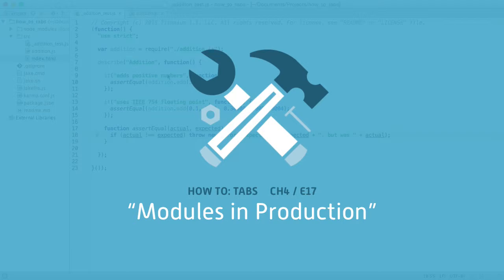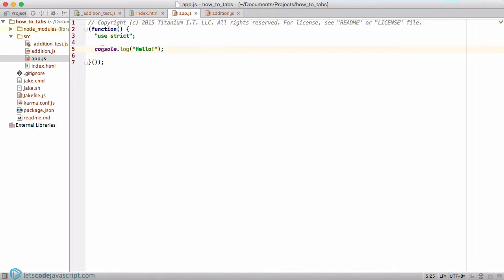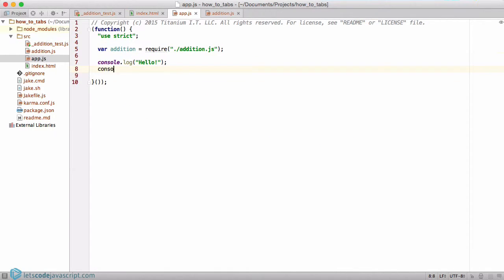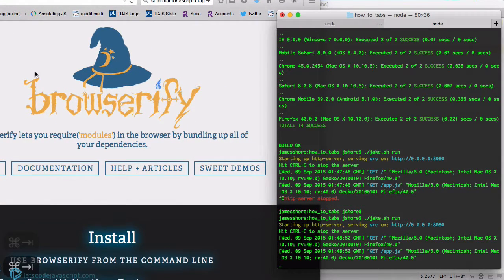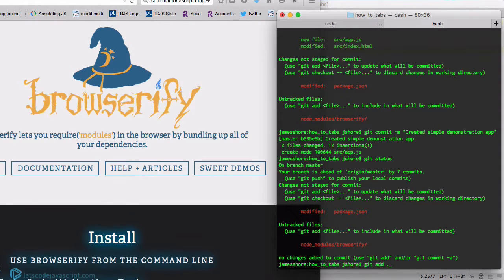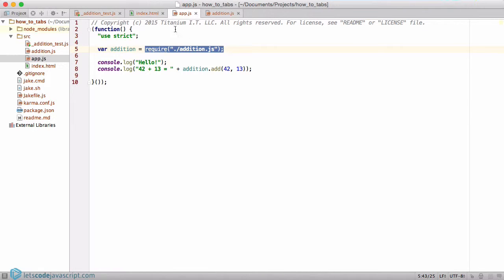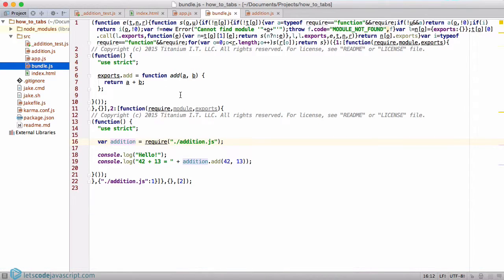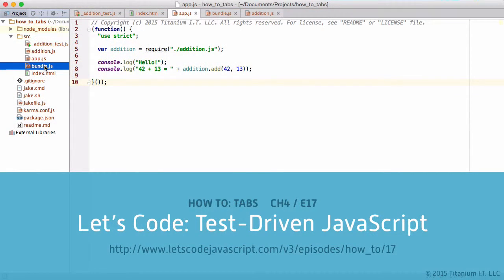17 Modules in Production